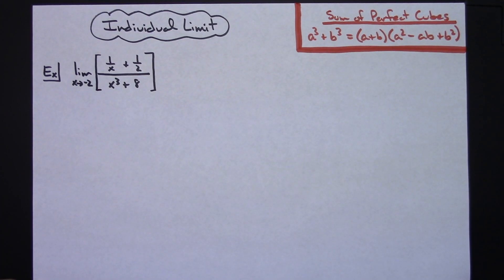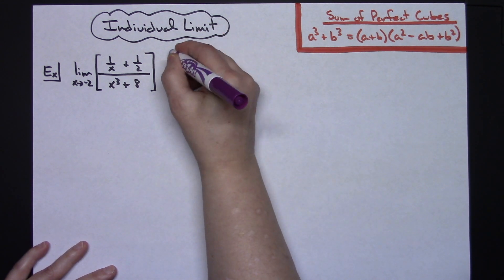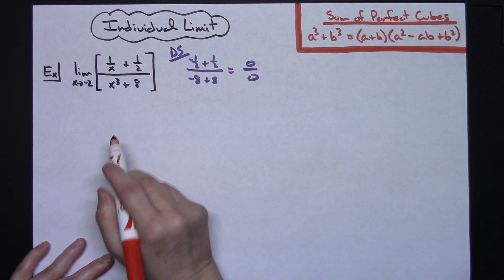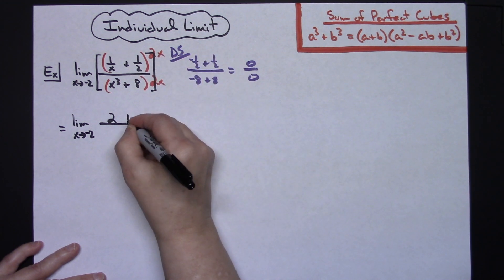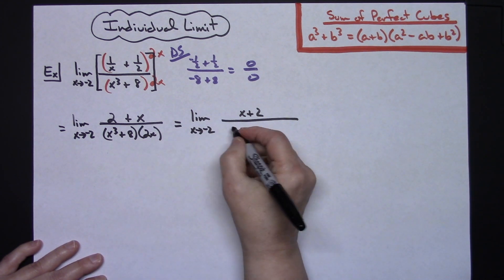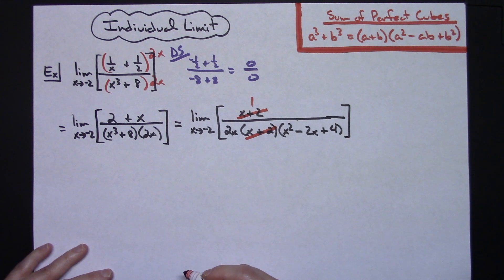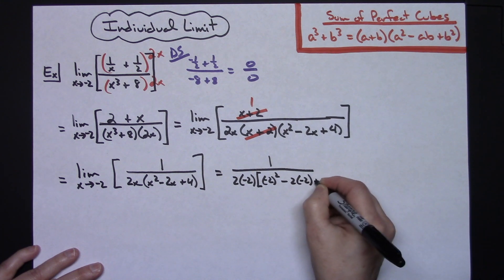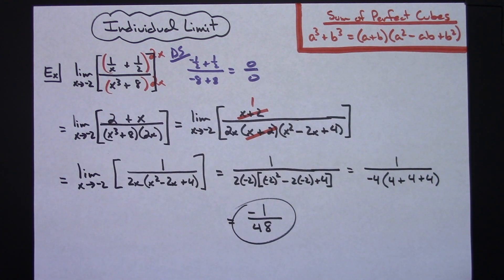Limit of (1/x + 1/2)/(x^3 + 8) ❖ Calculus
This video goes through the limit of (1/x + 1/2)/(x^3 + 8).  This type of limit would typically be found in a Calc 1 class.